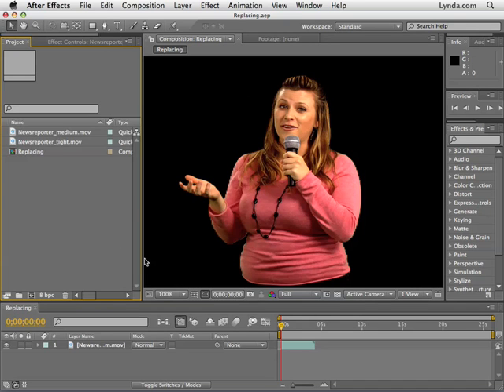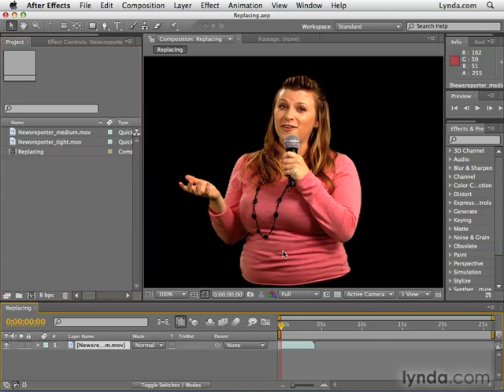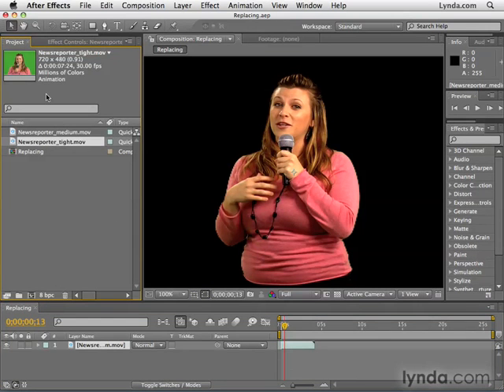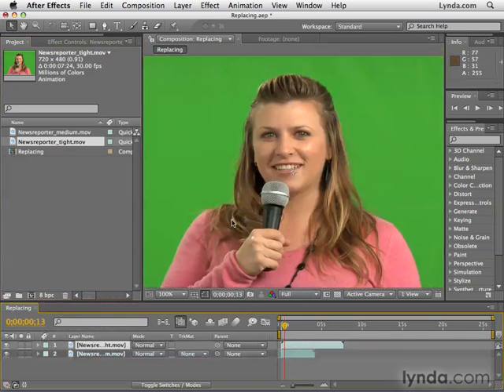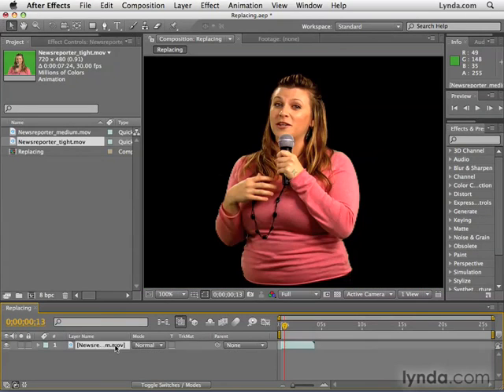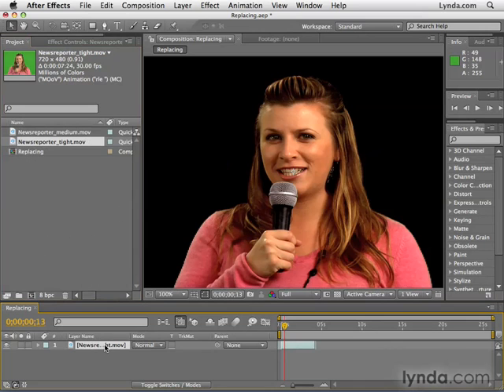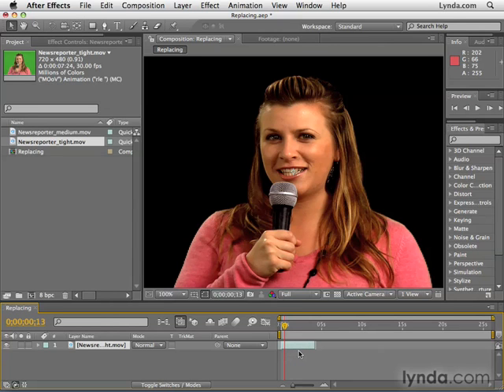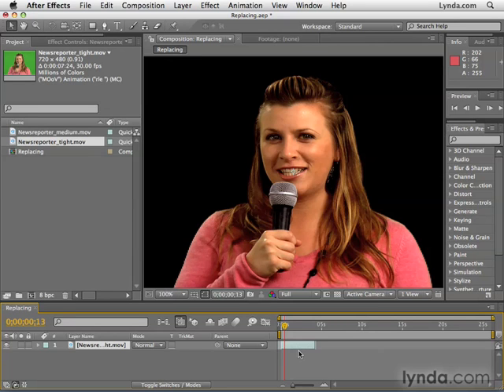Adobe After Effects CS4 Tutorial 44 - Replacing